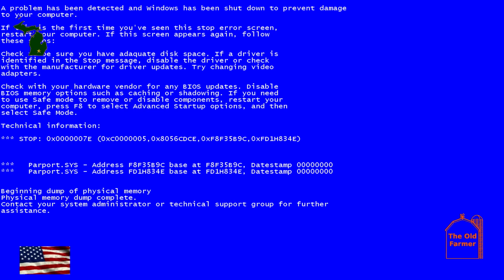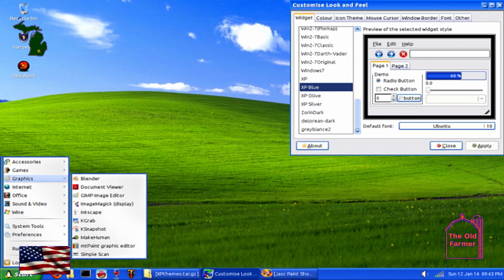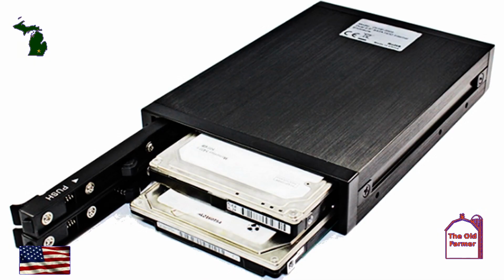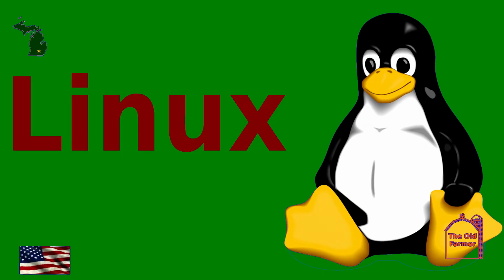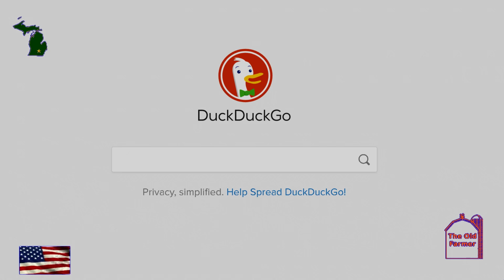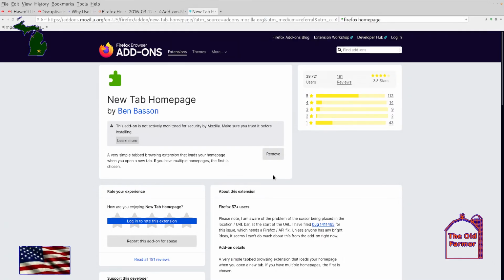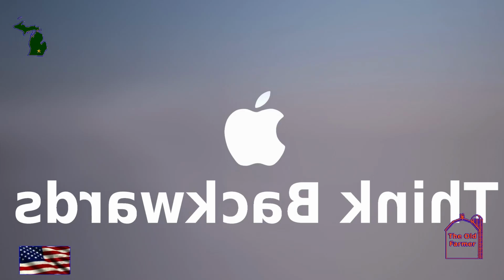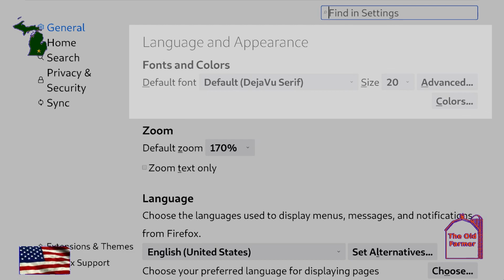Make Your Computer Safe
Make Your Computer Safer
Let's take a look on how to make any computer more secure with simple techniques that even the least in computer knowledge can do by reorganizing how you save your files. Also, with HD monitors it is hard to see text in a Firefox browser. There are simple settings that should work with any operating system.

Custom Built Computers, Builders of Linux computers. OK, they'll do Windows, too!

Your Announcer: I. C. (Chuck) Rhodes

It is an honor having your support. When we reach this number YouTube will allow us to enroll in what we call the pittance program. That means we get a little something for doing the videos. If we go over 1,000 subscribers and then drop below 1,000 we can still enroll. We have excellent support from our subscribers, so far only 10 have unsubscribed. It happens and is understandable. Thank you for your support. It is an honor to be invited into your computer. Thank you, again.

PLEASE PASS THIS INFORMATION ON TO ANYONE YOU KNOW THAT HAS DIFFICULTY READING, EVEN IF IT IS A PHYSICAL AILMENT, EITHER TEMPORARY OR PERMANENT.

NLS: That All May Read
BARD (Braille and Audio Reading Download)

BARD is a free library service of recorded and braille books and magazines for residents of the United States and to American citizens abroad who are unable to read or use standard printed material because of visual or physical disabilities. BARD is provided by the National Library Service for the Blind and Physically Handicapped (NLS), Library of Congress, in cooperation with a network of regional and subregional libraries.

VFW National Home

The National Home's community is open to the families of active-duty military personnel, veterans and relatives of VFW and VFW Auxiliary members. The family can be one or both parents with one or more children.
Families may accomplish significant life goals by participating in our program.  We offer:
    Case Management services to help families set up their plans and goals for the future.
    Educational, recreational, and enrichment opportunities.
    Community resources and counseling.
    Free housing and daycare.

Linux OS - It's Free and works better than Windows and iMac.

If you are interested in changing out your operating system on your computer I recommend that if you are not familiar with Linux that you start with either Debian or Fedora. The other popular Linux distribution Ubuntu may be too much for those who are starting out. If you wish to have the Old Windows XP desktop, then choose Mate as your DE (Desktop Environment.)If you like the look of Windows 10, then choose Gnome. Remember most of Linux is free, so if you like, send a few supportive dollars to the distribution and to specific programs.

WARNING: DO NOT REFERENCE WIKIPEDIA FOR LINUX INFORMATION. THIS INFORMATION HAS BEEN CORRUPTED AND ANY TIME CORRECTIONS HAVE BEEN MADE, IT IS BACK TO THE CORRUPTED INFORMATION WITHIN 15 MINUTES!